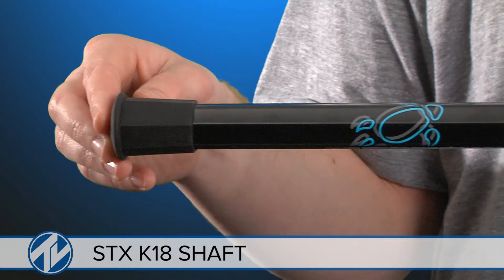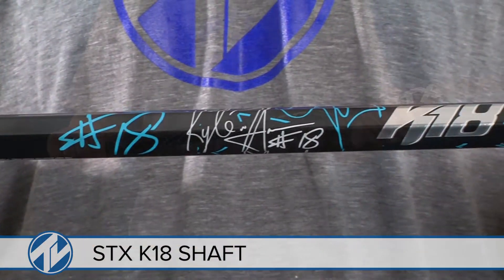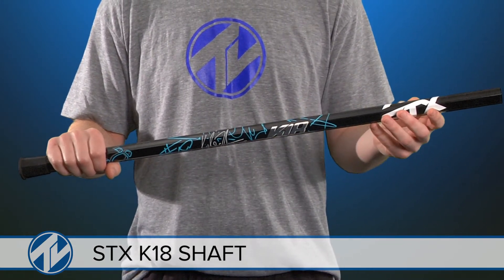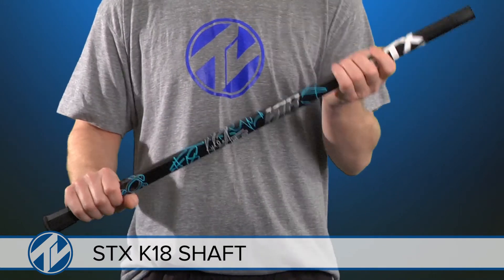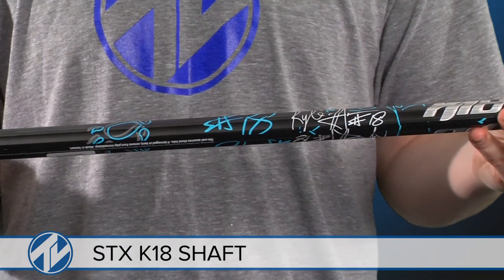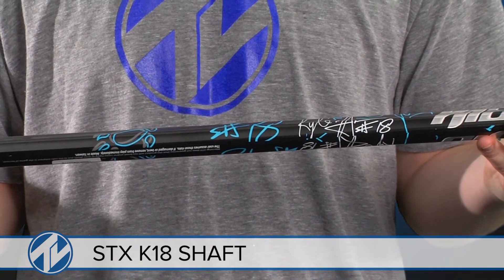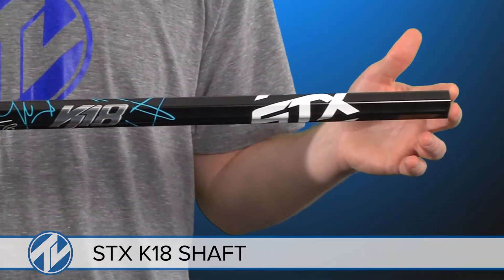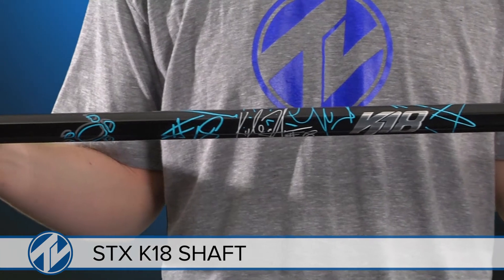STX K18 Lacrosse Shaft